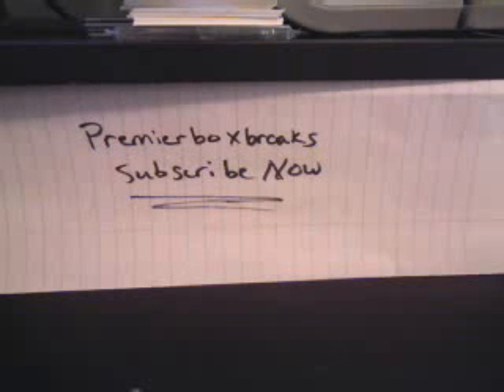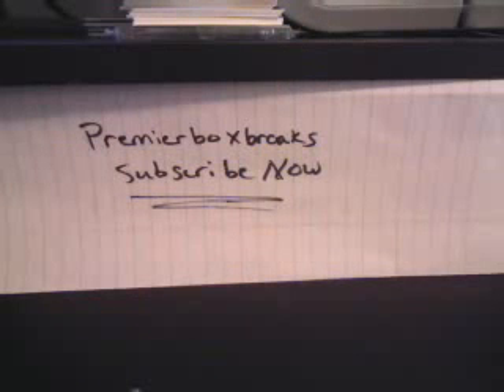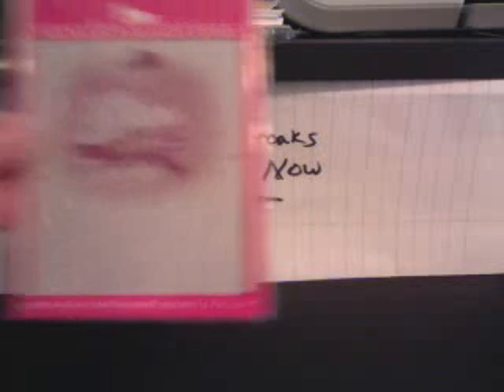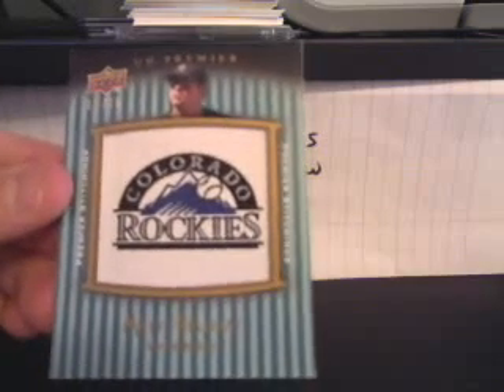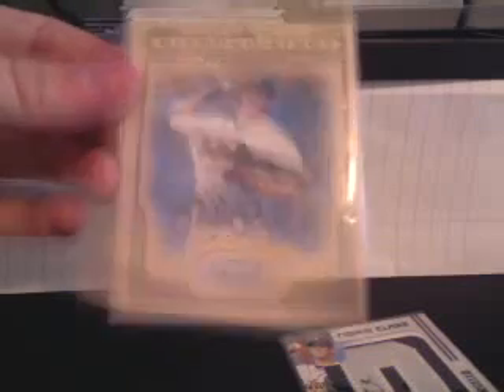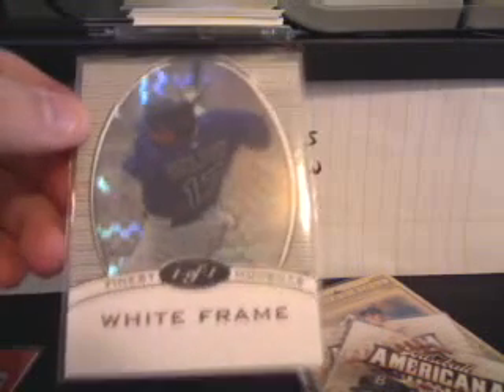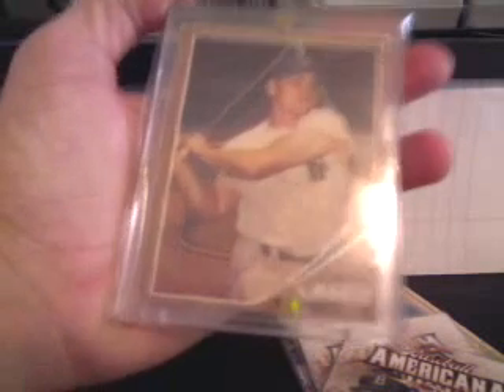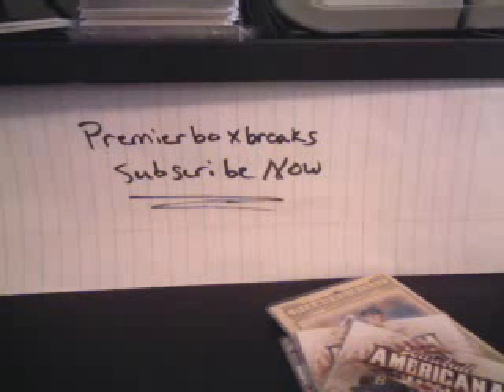High End Baseball Cards For Sale or Trade 1/1 Auto Mantle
High End Baseball Cards For Sale or Trade